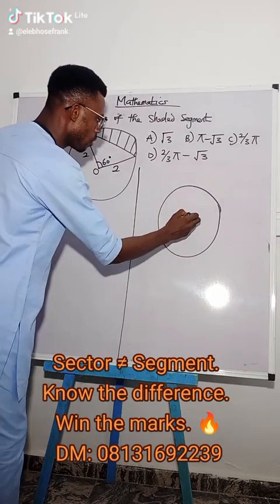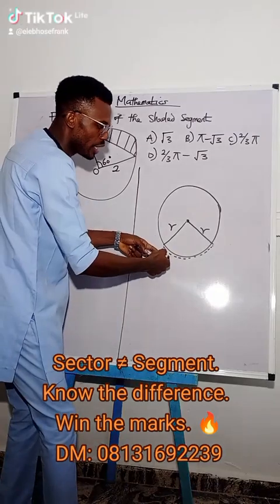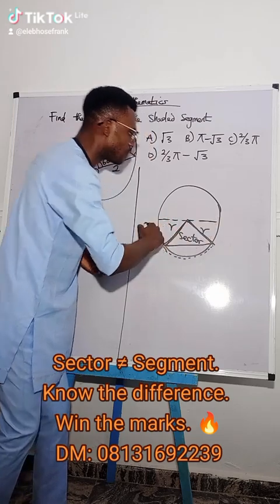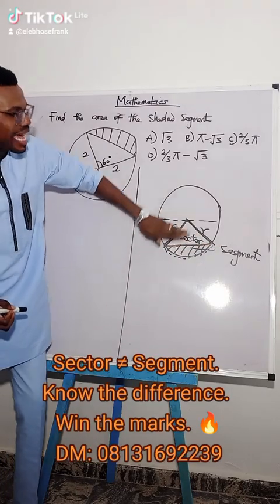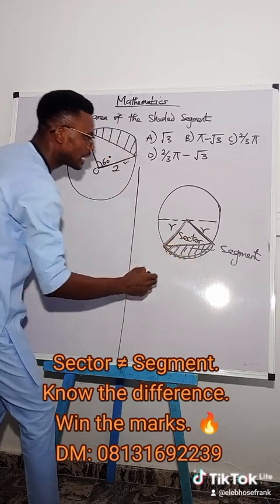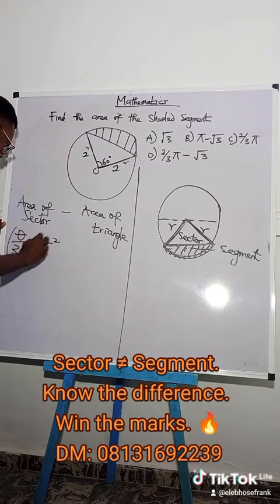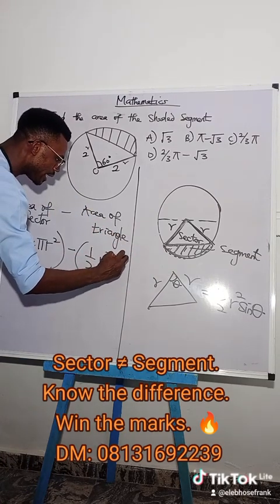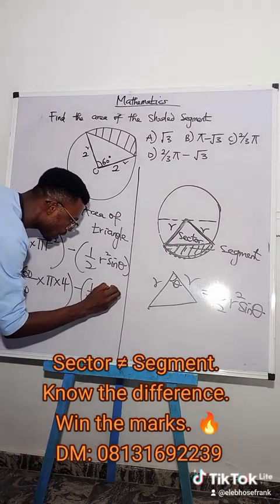Circle theorem - Segment